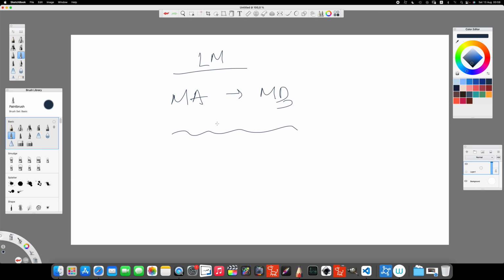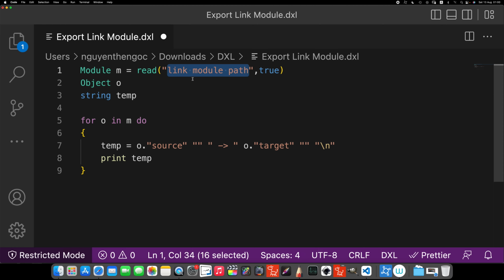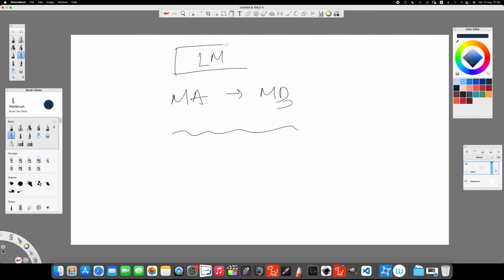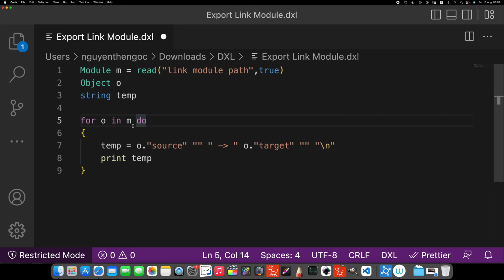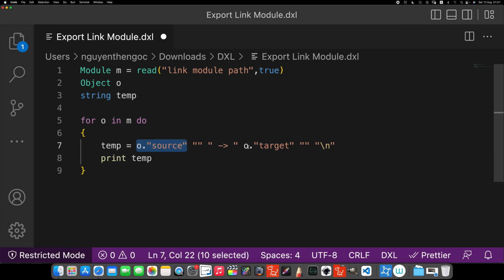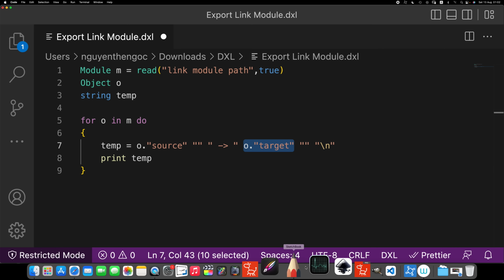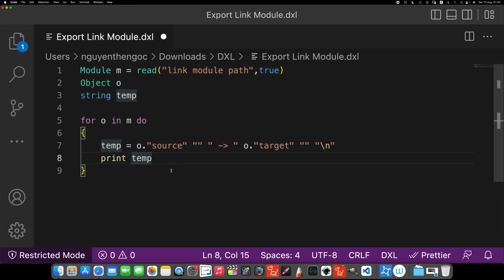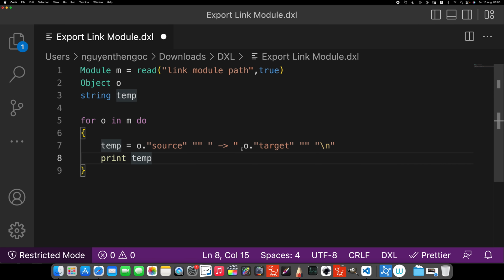Exporting Data from a Link Module with DOORS DXL: A Step-by-Step Guide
Welcome to the "Exporting Data from a Link Module with DOORS DXL" guide video. In this comprehensive tutorial, we will walk you through the process of exporting data from a link module using DOORS eXtension Language (DXL). Whether you're a DOORS administrator, software engineer, or project manager, this video will provide you with the essential knowledge and skills to extract and analyze link data in DOORS.

Throughout the video, we will cover the following key steps:

Introduction to Exporting Data from a Link Module:
Understand the importance of exporting data from link modules in DOORS.
Learn about the potential use cases and benefits of exporting link data.
Defining the Export Function:
Start by defining a custom export function using DOORS DXL.
Specify the necessary input parameters, such as the link module name and the desired output file path.
Accessing the Link Module:
Use the edit function to open the link module for editing.
Retrieve the link module object using the obj function and store it in a variable for further processing.
Iterating Through Links:
Implement a loop to iterate through each link in the link module.
Retrieve the relevant data from each link, such as source and target objects, attributes, or other information of interest.
Preparing the Exported Data:
Format the retrieved data in a suitable manner for export, such as CSV, Excel, or text format.
Organize the data in a structured format that facilitates further analysis and processing.
Writing Data to the Output File:
Open the desired output file using the write function, specifying the file path and mode.
Write the formatted data to the output file using the write or writeln function.
Close the output file to complete the export process.
Error Handling and Cleanup:
Implement error handling techniques to handle any unexpected situations during the export process.
Ensure proper cleanup by releasing acquired resources and closing the link module.
By following along with this guide video, you will gain a clear understanding of how to export data from a link module in DOORS using DXL. This knowledge will empower you to extract valuable insights, perform data migration, or integrate link data with other systems.

Remember to refer to the IBM Rational DOORS DXL Reference Manual and consult the DXL language documentation for detailed information on the specific DXL functions and syntax used in the export process.

Please note that when working with data export in DOORS, it's crucial to adhere to data integrity and security protocols and comply with organizational guidelines and data privacy regulations.